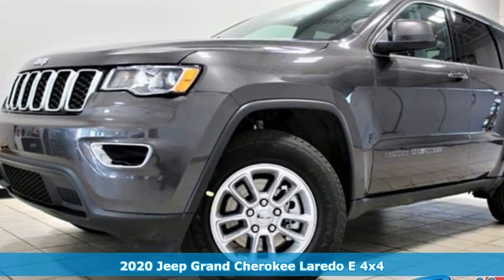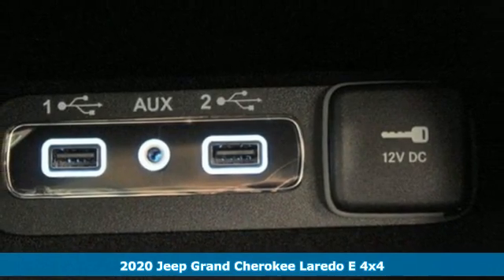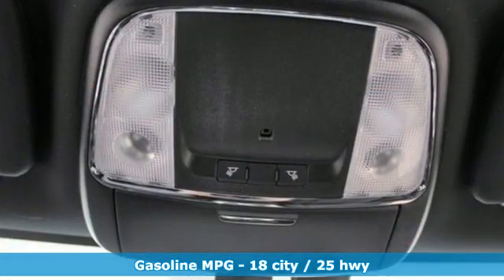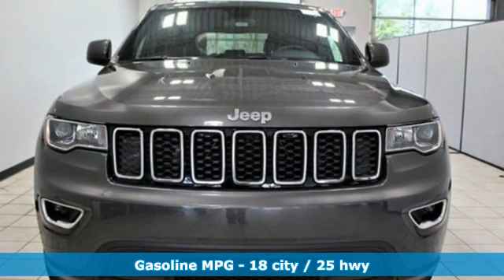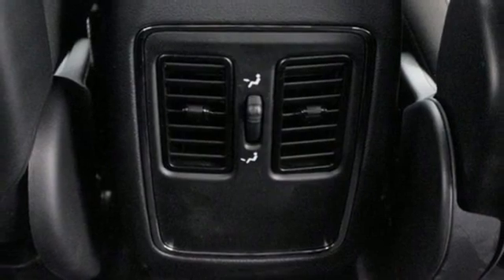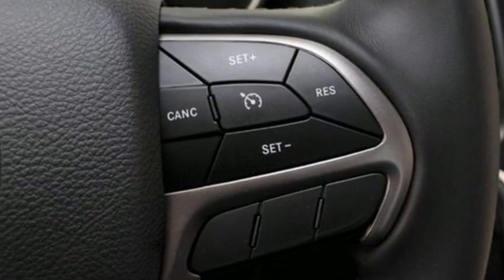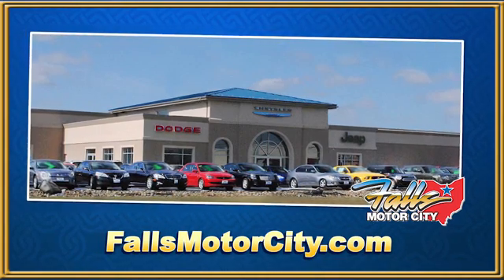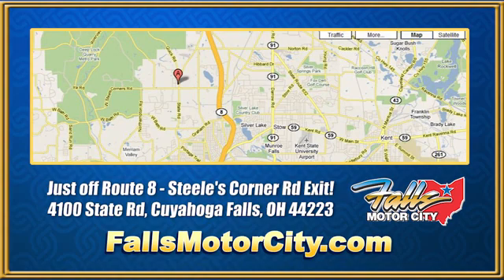2020 Jeep Grand Cherokee Cuyahoga Falls, OH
Year: 2020
Make: Jeep
Model: Grand Cherokee
Trim: Laredo E 4x4
Engine: 3.6L V6 24V VVT UPG I w/ESS
Transmission: 8-Speed Automatic
Color: Granite Crystal Metallic Clearcoat
Interior: Other
Stock #: J20617
VIN: 1C4RJFAG4LC319343
Pricing available to all customers! We only advertise with incentives available to EVERYONE! Residency restrictions may apply. - This 2020 Jeep Grand Cherokee 4dr Laredo E 4x4 features a 3.6L V6 24V VVT UPG I with ESS 6cyl engine. It is equipped with a 8 Speed Automatic transmission. The vehicle is Granite Crystal Metallic Clearcoat with a Other interior. It is offered with a full factory warranty. -

Address:
4100 State Rd